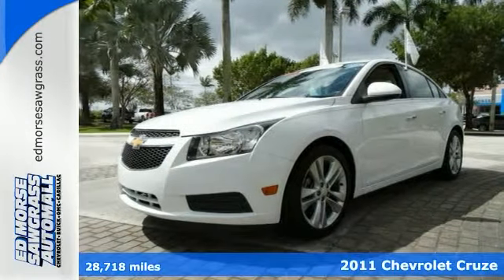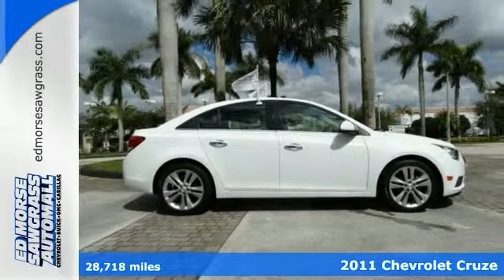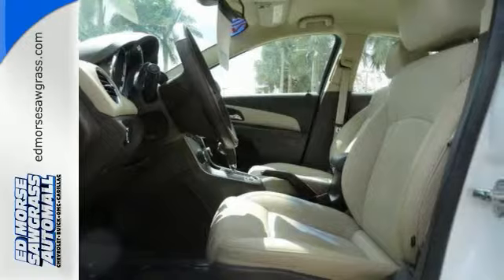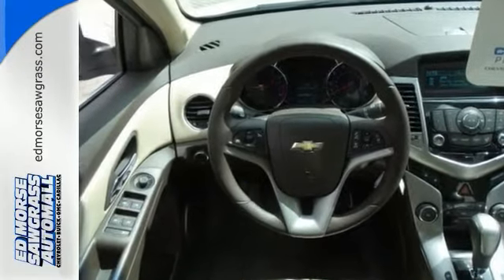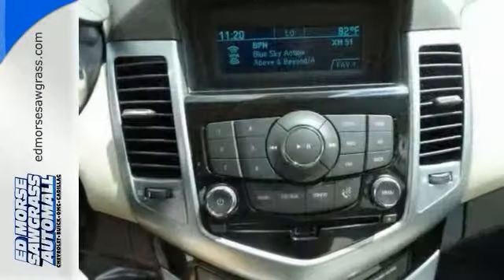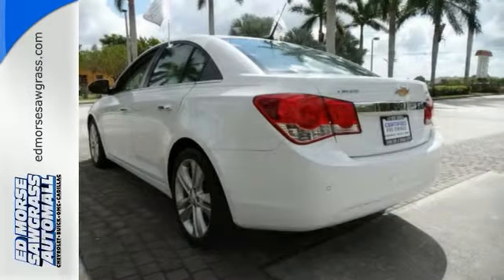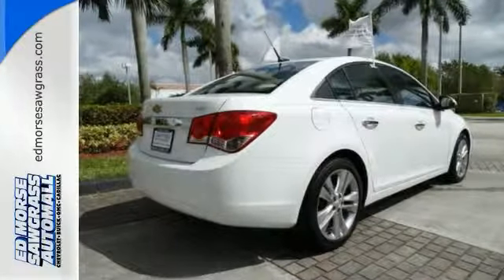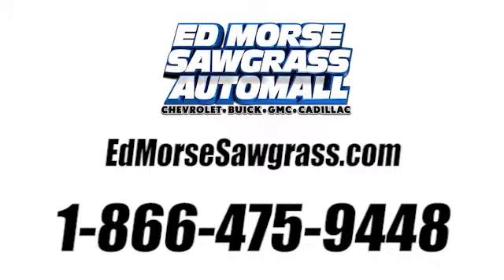2011 Chevrolet Cruze Sunrise FL Miami, FL GW2084 - SOLD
Year: 2011
Make: Chevrolet
Model: Cruze
Trim: LTZ
Engine: 1.4l 4 Cyl. Sequential Multiport Fuel Injection
Transmission: FWD 6-Speed Automatic
Color: White
Interior: Cocoa With Light Neutral
Mileage: 28718
Stock #: GW2084
VIN: 1G1PH5S92B7150601
Easily practice safe driving with onstar communication system and traction control in this 2011 Chevrolet Cruze LTZ. This one has had one owner from the time it was new. Is there any better kind of used vehicle to buy? GM quality certified vehicles offer drivers the freedom to return within 3 days or up to 150 miles. Breaking down just got a little more bearable with the help of roadside assistance and courtesy transportation. This is a ltz 4dr sedan you can trust it has a crash test rating of 5 out of 5 stars! Your electronics will sync up easily with this Bluetooth enabled vehicle. According to a review from New Car Test Drive, Climate controls are at the bottom. Interested?

Address:
14401 West Sunrise Blvd